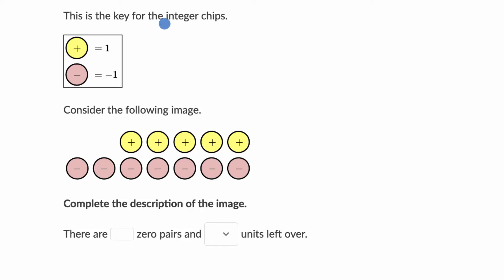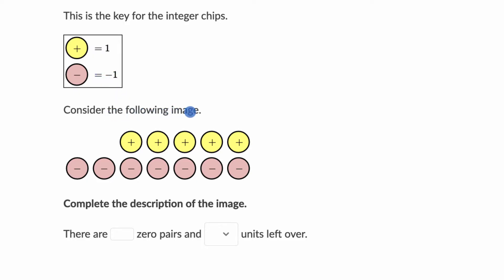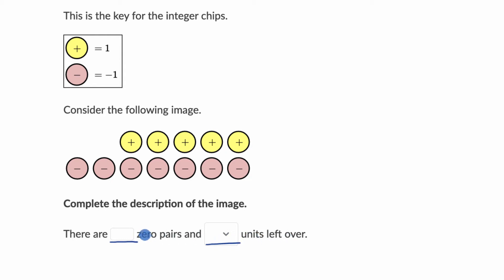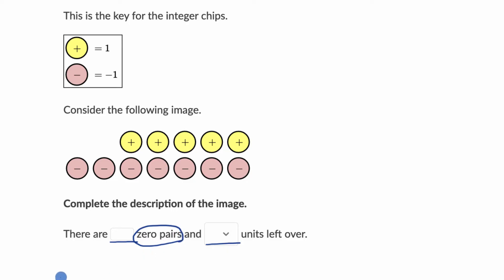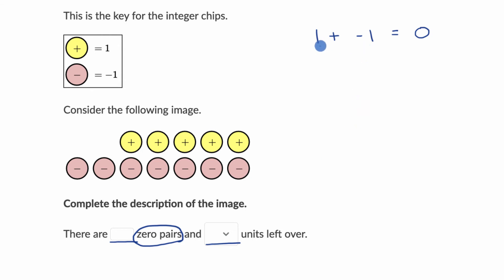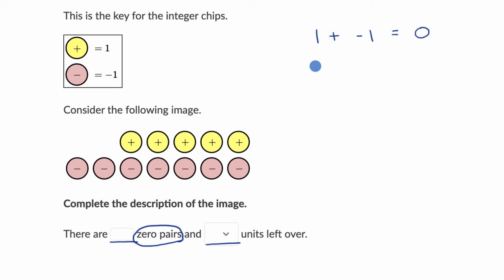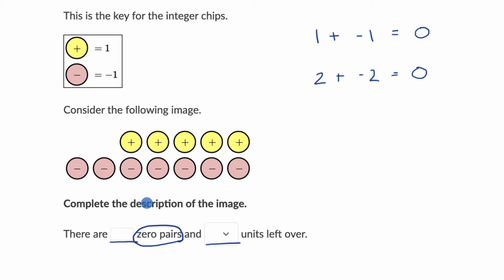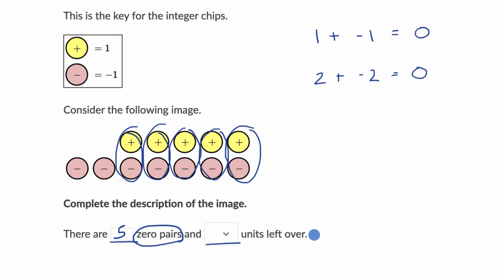Zero pairs worked example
When we have a positive unit and a negative unit, they add up to zero. We call that a zero pair. Let's use integer chips to represent the number -2, but not just with 2 negative chips. This will open the door for us to add and subtract with negative numbers.